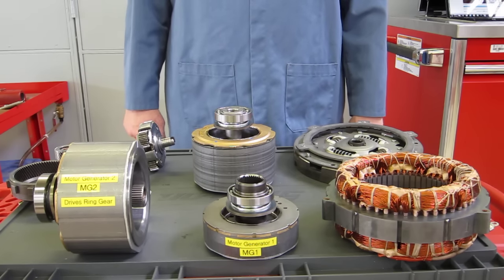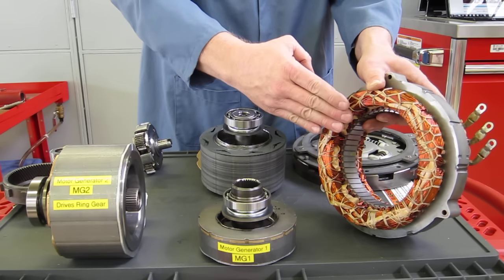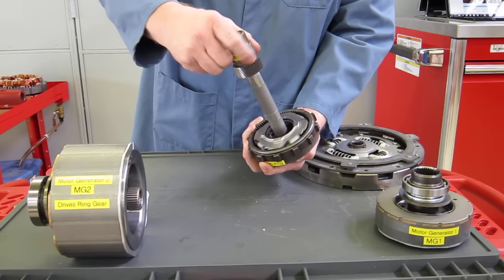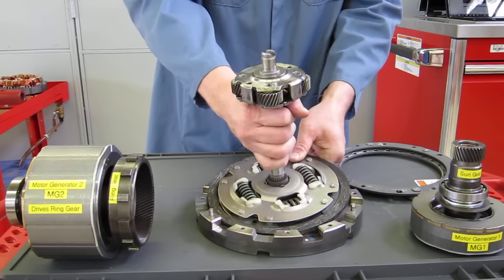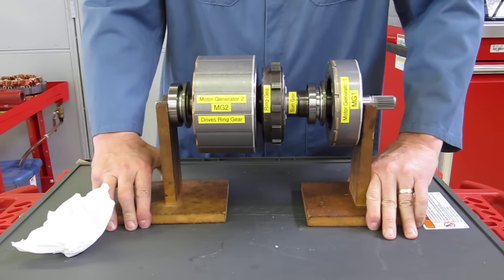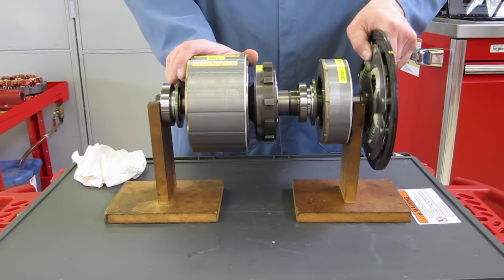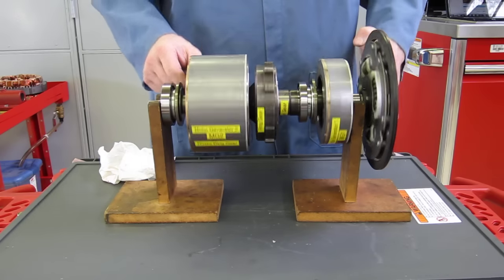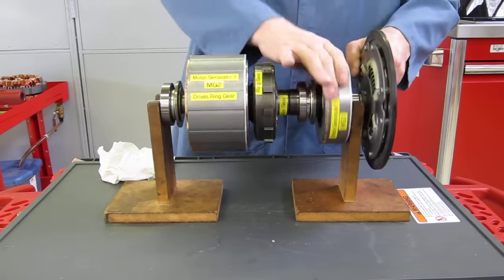2004 - 2009 Prius P112 Hybrid Transaxle (eCVT) Operation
Weber State University (WSU) - Automotive Technology Department - Transmission Lab. Toyota Prius Electronic Continuously Variable Transaxle (eCVT) model P112. How an eCVT Works. GM, Ford, and Nissan eCVTs are similar.  The Honda Integrated Motor Assist System (IMA) is completely different.

eCVTs allow the engine to operate (when necessary) at the RPM for peak efficiency while increasing and decreasing the transmission drive ratio to change vehicle speed.

Questions:
1. List the four major components of an eCVT transmission
2. What is the purpose of the MG2?
3. To which piece of the planetary gear set is MG2 connected?
4. What is the purpose of the MG1?
5. To which piece of the planetary gear set is MG1 connected?
6. What is the purpose of the Internal Combustion Engine (ICE)?
7. To which piece of the planetary gear set is the ICE connected?
8. What are some advantages of an eCVT?
9. What are some disadvantages of an eCVT?
10. Tell me one thing you learned or found interesting in this video.

This video helps satisfy NATEF Task A2.C.24. "Describe the operational characteristics of a hybrid vehicle drive train. (eCVT)", a priority 3 task.

CVTs are different and are demonstrated in another WeberAuto video.

Join us for hybrid and electric vehicle training with two online courses and in a 5-day on-campus boot camp with Professor John D. Kelly. for more information.